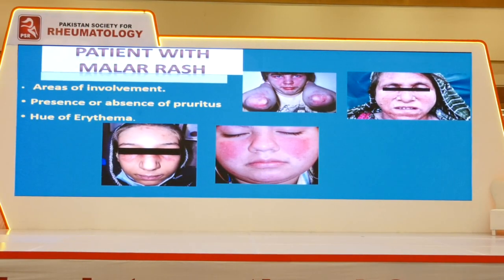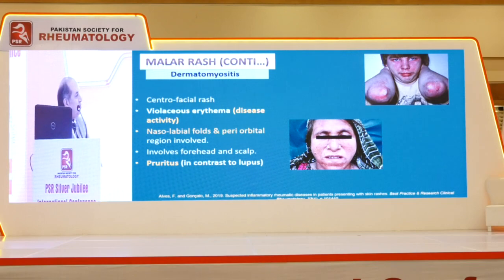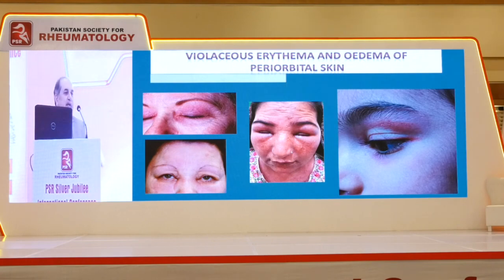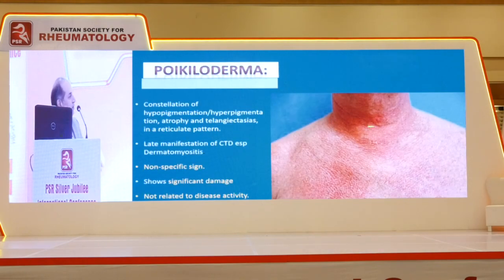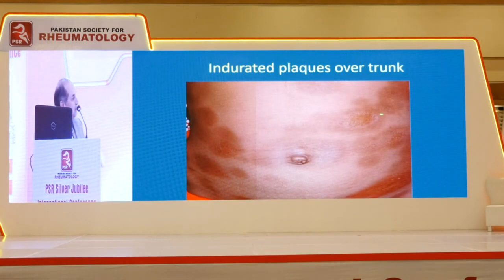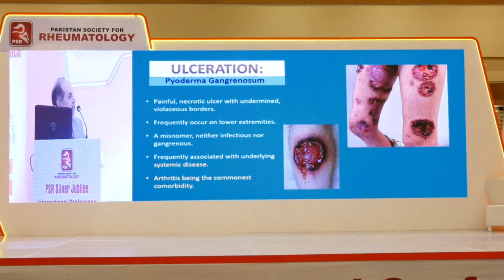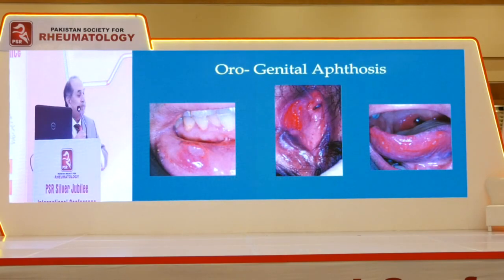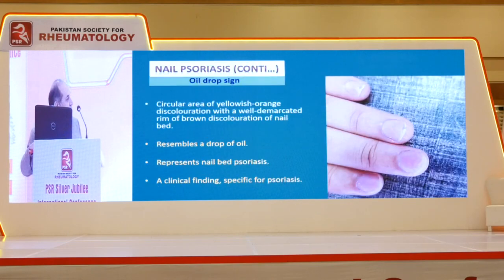Day 3 - 5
The year 2022 marks the ‘Silver Jubilee’ of Pakistan Society for Rheumatology’s Annual International Conference. This conference is the premier event for rheumatologists around Pakistan to learn, teach and network with other colleagues. It is known to host renowned national and international speakers of repute in multiple scientific sessions, exclusive workshops and webinars, and provide pharma companies with a platform to show their products. It is because of this that the conference has a high attendance rate with not only rheumatologist and their trainees attending but also colleagues from almost every specialty identifying content suitable to their field.

Having said that we should never forget that it started from a very humble beginning, when a few rheumatologists committed to their field with passion and fervor opened the doors of rheumatology to the people of Pakistan. They offered their knowledge, expertise and even their homes to host international speakers just so that this event could take place every year without fail. They were not deterred by terrorism or bomb blast or other calamities as they felt they had a responsibility to spread the knowledge and further rheumatology in a country where the concept of rheumatology, rheumatic patients and rheumatic medications was alien.

We are humbled that this responsibility has been put on our shoulders this year to carry forward the torch. Having recovered from COVID pandemic our team is striving to put forward an event that incorporates state of the art lectures with latest guidelines /research/treatment, workshops for Family physicians, MSK ultrasound and pediatric rheumatology, abstract presentations from local and international researchers.

Our team looks forward to welcoming you in Lahore on October 21st, 2022. We are working hard to make this a memorable event for everyone.

SAIRA E. A. KHAN/ BILAL AZEEM BUTT
PRESIDENT'S MESSAGE
Assalamoalaikum Dear Colleagues! It is indeed an honour for me to be given the opportunity, to serve the Pakistan Society for Rheumatology as President for the current tenure. I am deeply inspired by my predecessors, the past presidents, for their commitment and outstanding contribution to PSR. I hope with all my heart, with the help of the Almighty, to carry on their legacy! It is a privilege for me to be associated with PSR almost from its inception to date, having served as Treasurer and President elect during my journey. This society was founded almost 25 years ago with the untiring efforts of a handful of visionary pioneers. It is so gratifying to see how their efforts propelled PSR to blossom over the years. From a hand full of members, we are close to 100 executive members today! There are trained Rheumatologists in almost all the major cities of Pakistan. They are not only imparting state of the art treatment to patients, carrying on research, but also training future Rheumatologists, to face the challenge of the ever increasing disease burden. It gives me immense pleasure to pen my emotions on this epic moment of 25th PSR Conference, the Silver jubilee anniversary. I am very hopeful, that with the help of the Almighty and efforts of our dedicated team, this conference too, like the previous ones will be a landmark success.